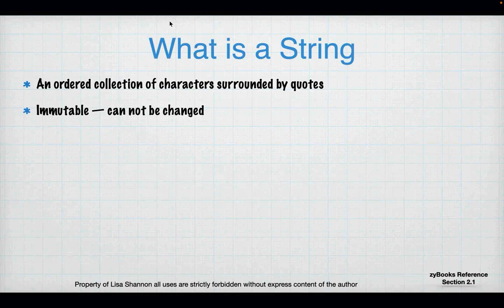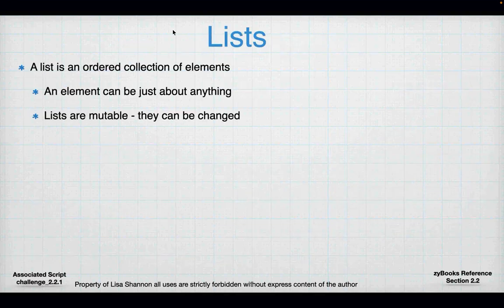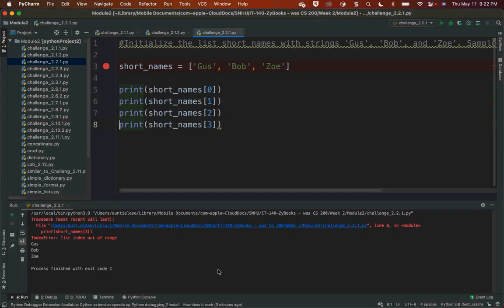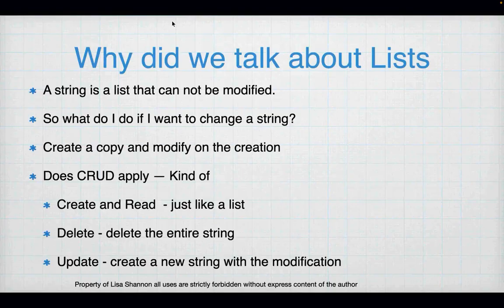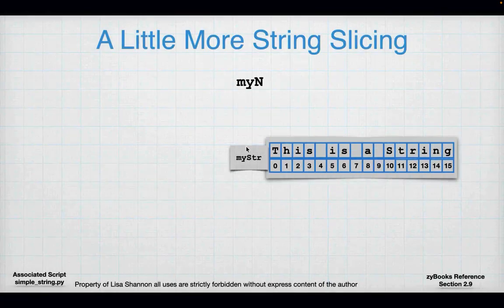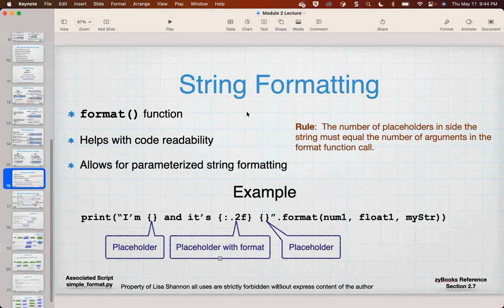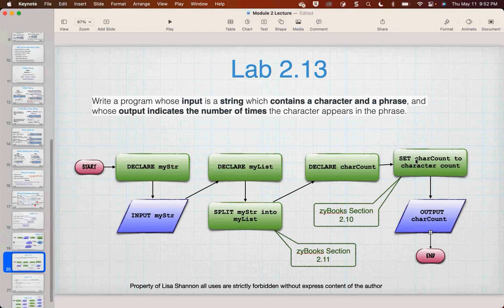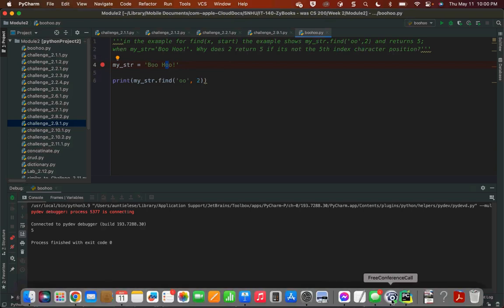IT140 Module2 23EW5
Hi Everyone,

All things strings!

This video covers zyBooks Module 2 for SNHU IT-140.  We talk about everything strings.  We delve into what a string is, how to use a string like a list, how to split, slice and count from a string.  Below are the links to the scripts used in this video.  For those not my students, please leave any questions you have in the comments.  I will do my best to answer them.  I hope you find this video and the scripts useful.

Lisa

Lab Flow Charts ***